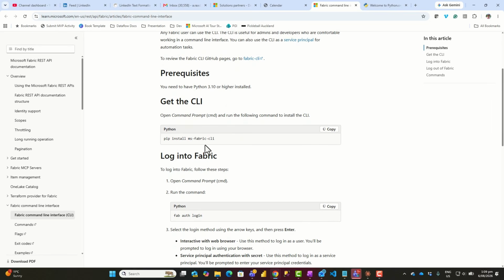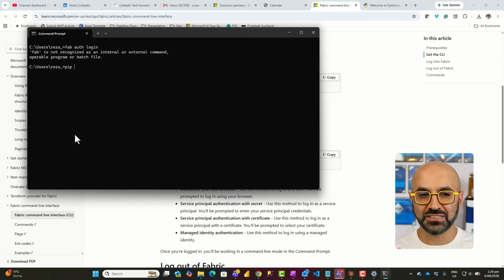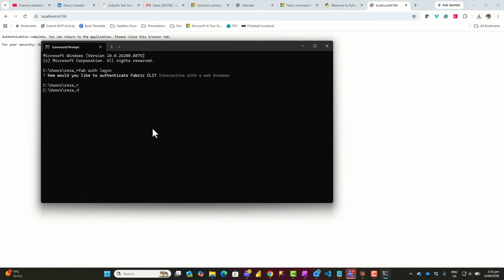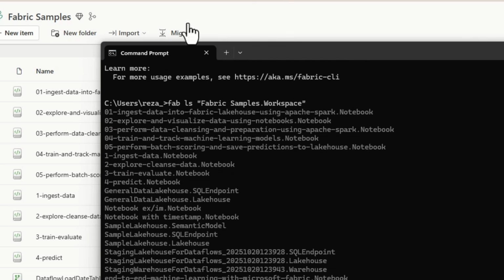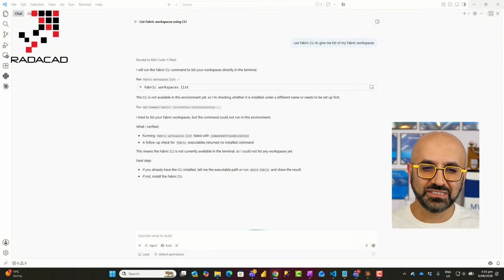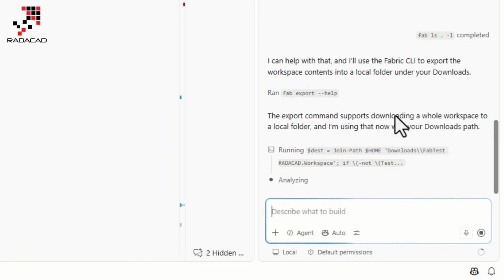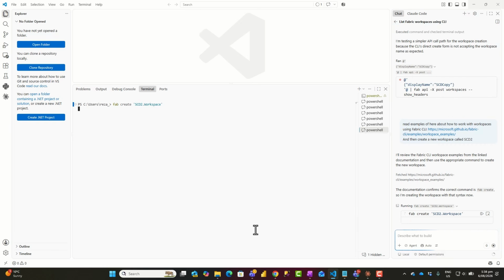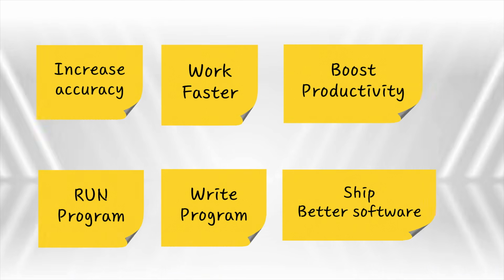Fabric CLI Explained — Install, Commands & AI-Powered Automation with Copilot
The Fabric CLI lets you work with Microsoft Fabric objects entirely from the command line — no clicking through the portal. And when you combine it with GitHub Copilot, it becomes something even more powerful: an AI agent that writes and runs Fabric commands for you.

In this video, I cover everything from the basics to the AI-powered workflow.

Chapters:
0:00 Intro
0:53 What Is Fabric CLI
2:12 Installing Fabric CLI with Python and pip
4:25 Fixing the Fab Login Path Issue (Environment Variable)
6:03 Logging In and Checking Authentication Status
7:13 Exploring Commands: List Workspaces, Export, and Help
8:52 Why Use CLI Without AI at All
9:14 Connecting AI: GitHub Copilot and Fabric CLI Together
11:22 Exporting a Workspace with a Single Prompt
13:09 Creating a New Workspace via Prompt
15:12 Copying Content Between Workspaces (and Watching AI Adapt)
16:52 Summary

🎯 What you will learn in this video:

✅ What the Fabric CLI actually is and why it exists
✅ Why the Fabric CLI is useful — navigating Fabric like a file system, scripting repetitive tasks, and automating what used to require manual portal work
✅ Step-by-step installation
✅ Core commands — including fab ls to list items and fab cp to copy items, plus more of the everyday commands you will actually use
✅ Taking it to the next level — using VS Code and GitHub Copilot to write and run Fabric CLI commands and scripts for you, entirely from natural language prompts
✅ A live demo of asking Copilot to perform Fabric tasks — and watching it generate and execute the correct CLI commands automatically

💡 Why this matters:

The Fabric CLI on its own is already a huge productivity boost for anyone managing Fabric workspaces, items, and deployments. But combined with GitHub Copilot, you no longer need to memorise every command — you describe what you want, and Copilot writes the CLI script for you.

📖 Related resources on RADACAD:

🔗 Fabric MCP Servers, CLI & AI Agents — Fabric Insider Ep. 8 with Hasan Abo-Shally

🔗 No-Code Power BI: How to Use Claude and the Power BI Modeling MCP Server